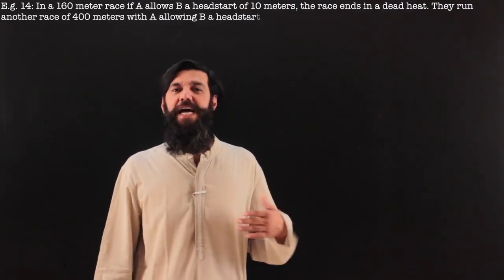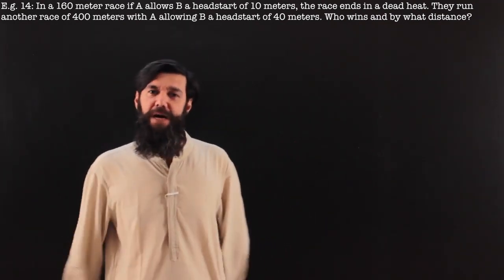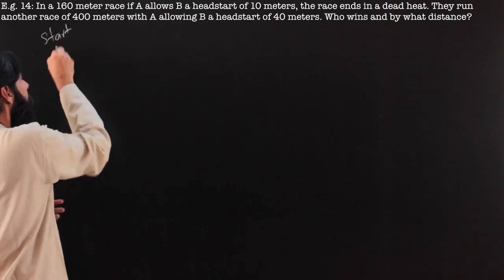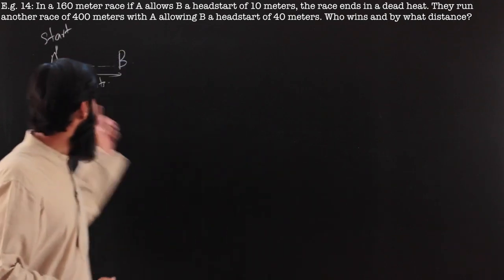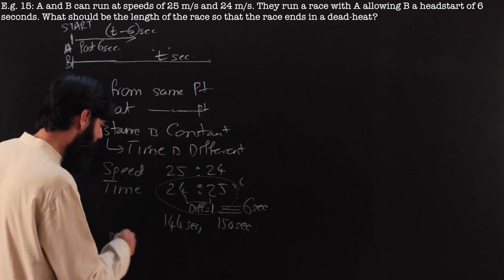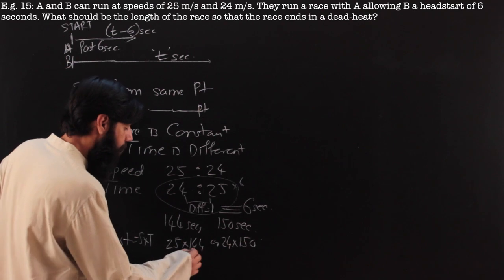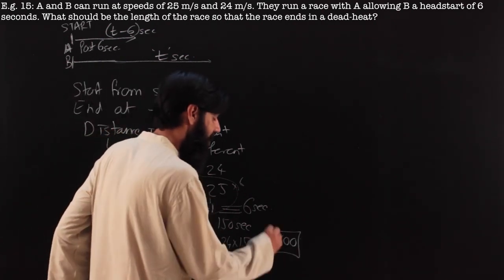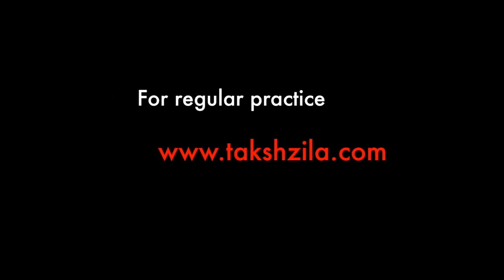11 TSD Proportionality Races Part 4b